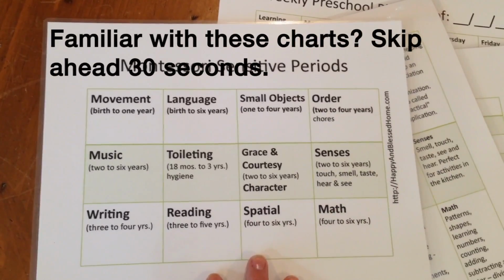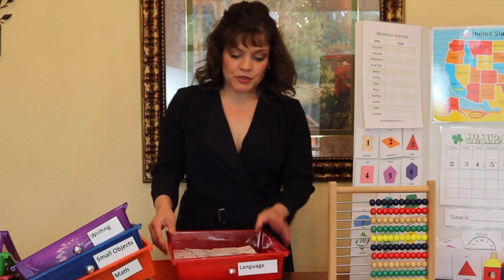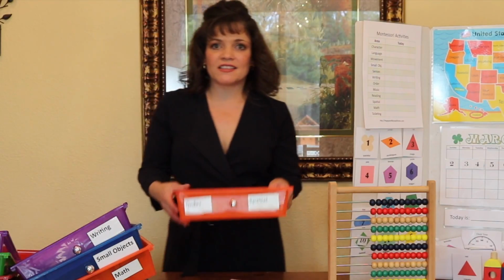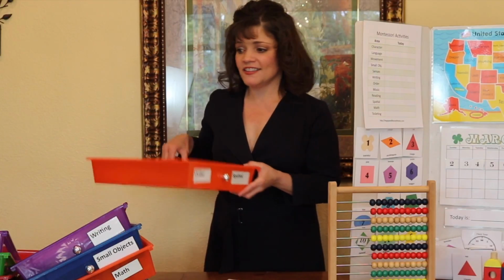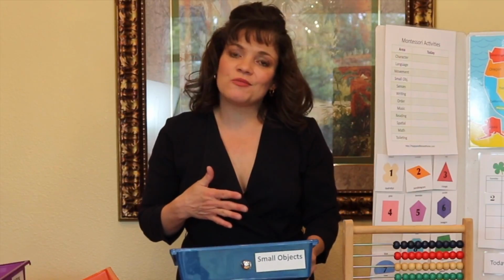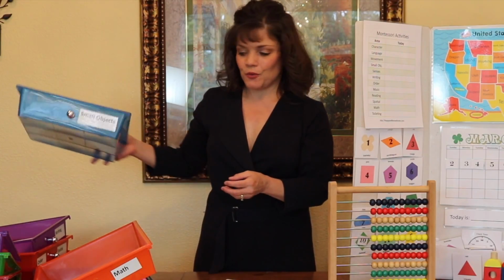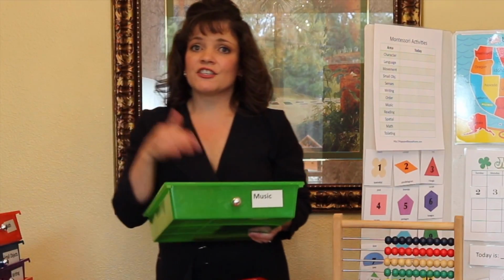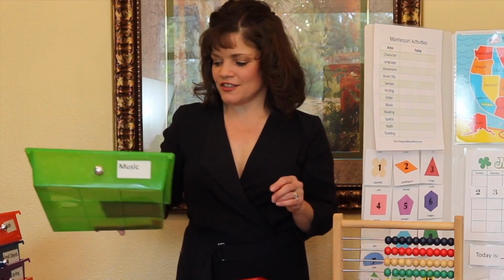Visual Montessori Letter C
Learn How to Preschool at Home using Visual Montessori as your guide

What if… you could spend less time surfing the internet for activities and ideas for your preschool child and MORE time enjoying fun learning activities WITH them?

Come join our Facebook group! We kick off THIS fall with a new preK curriculum

When I first started our at-home preschool, I would often jump on Pinterest or Google and search for free printables or craft ideas for my kids, and I was overwhelmed by all the choices. The possibilities seemed endless and it caused me to rethink my reasons for searching…

Is there a purpose to all this? What am I trying to achieve with my preschooler?

What I really wanted was some purpose to all the randomness.

I researched child development, and here is what I learned. Children are sensitive to learning in certain areas at certain ages. I learned that there are essentially 12 sensitive periods for learning from age zero to six, and that if you take the time to teach kids about certain things at the right age, you’re teaching them at the greatest window of opportunity for them to learn. *Source "How to Raise an Amazing Child"

If you want to offer your preschooler a flexible but structured environment for learning at home, you'll love “Visual Montessori.”
It’s a visual learning and teaching method based upon the Sensitive Periods as outlined by Montessori.

Visual Montessori incorporates all 12 of the “sensitive periods” for children. It’s easy to follow and incorporates practical things like household items, toys, and even things from the kitchen pantry
to teach preschoolers.

In this video I'll share our preschool at home curriculum using Montessori "sensitive periods" for preschoolers as a guide for the letter C.

To follow along, you'll want to get the free planning charts on my web

You'll also want to get a copy of the preschool alphabet printables we are using at my store on Teachers Pay Teachers (TpT).

There are some toys geared towards teaching basic skills that our family loves and uses for pre schooling at home. If you'd like to follow along on my Visual Montessori curriculum, make sure to stop by Amazon and order these items a few days before you start on the Letter C.

Word of mouth IS the best form of social media!

Thanks for being a fan!

Monica
Founder: HappyandBlessedHome.com

Math: Sound Number Board

Writing: A is for Apple Book - Amazon
Writing: Leap Frog Writing Tablet

Reading: Curious George Treasury

Character: Count Leap to Sleep